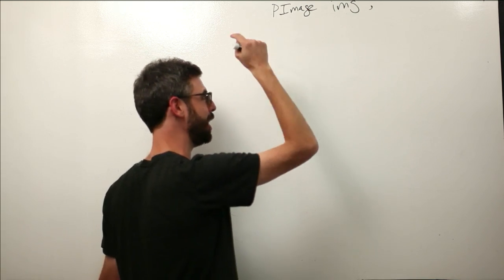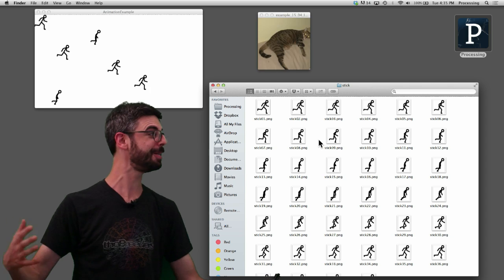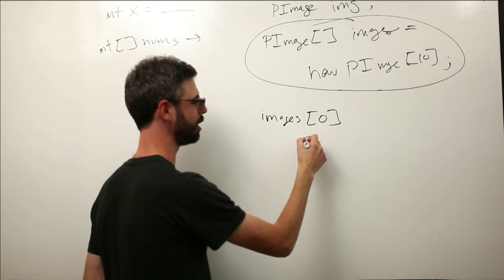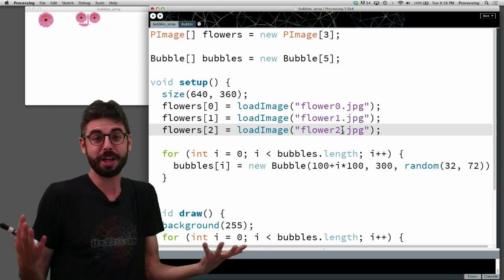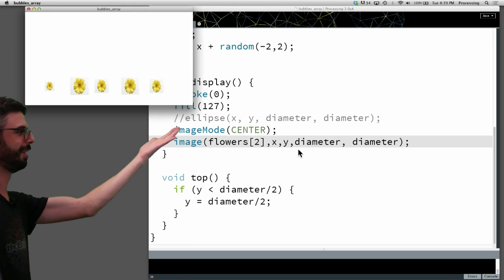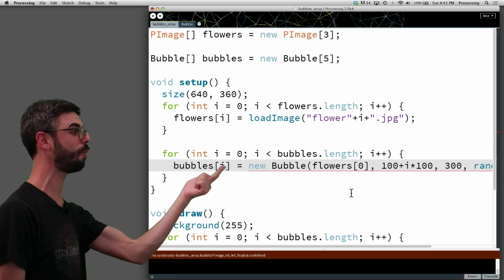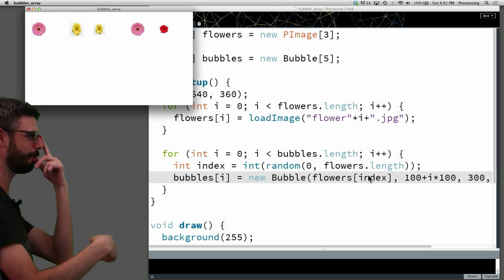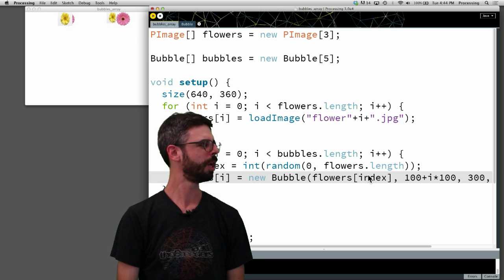10.3: An Array of Images - Processing Tutorial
Book: Learning Processing A Beginner's Guide to Programming, Images,Animation, and Interaction

Chapter: 15

This video covers how to use an array of PImage objects.

This video needs links to source code examples!
This video needs links to other things mentioned!
Please write in the comments what is missing and what would be helpful!